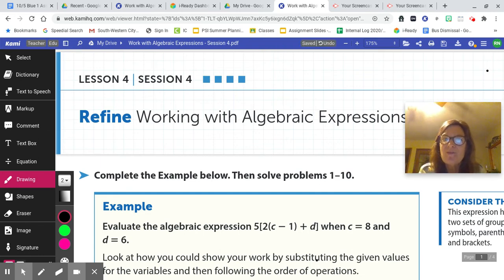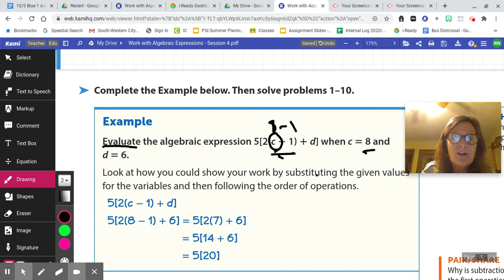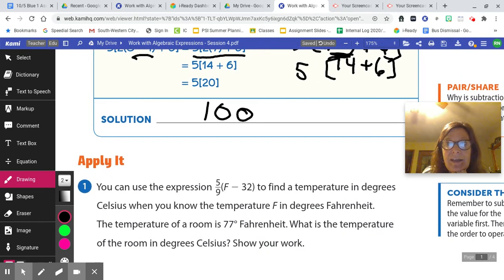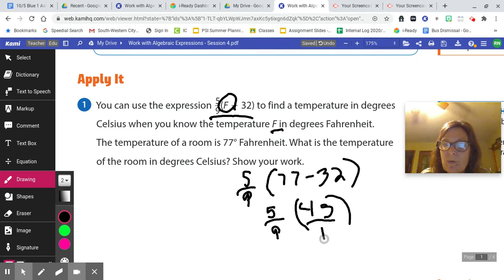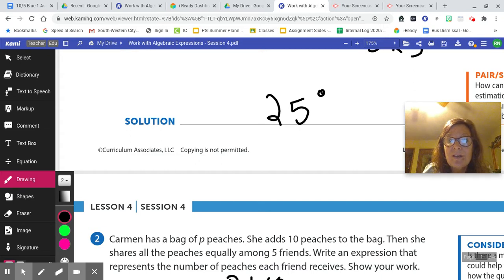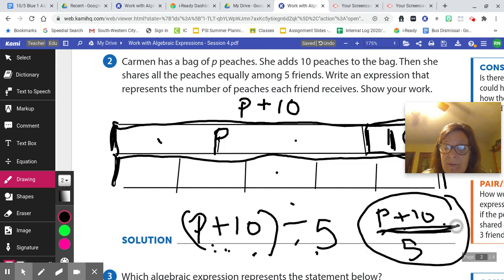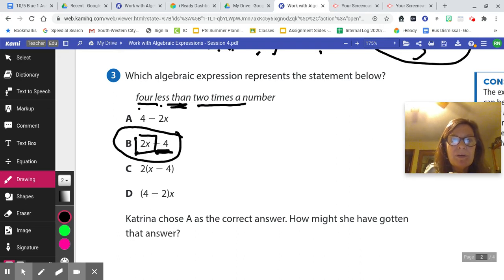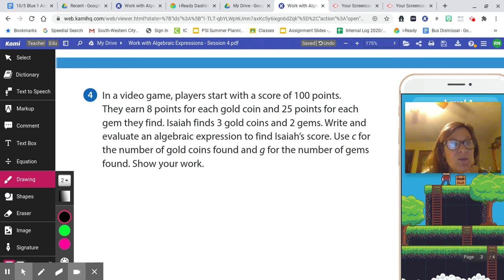Lesson 4 Session 4